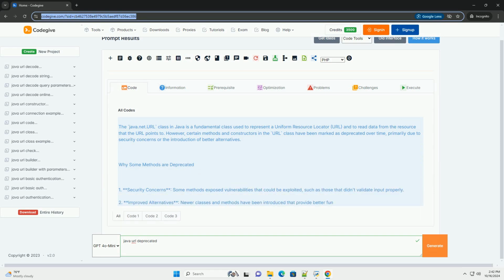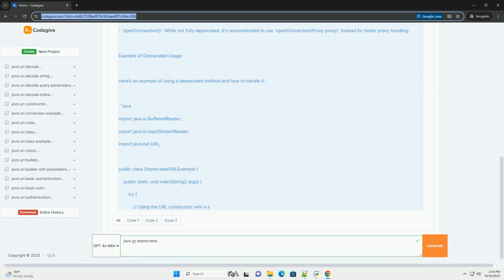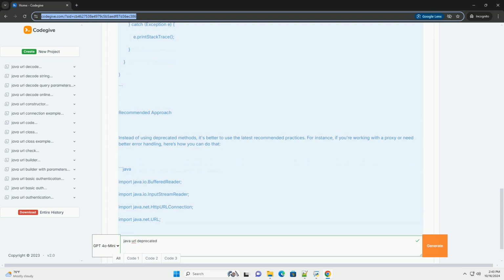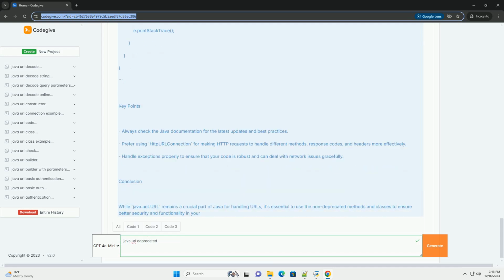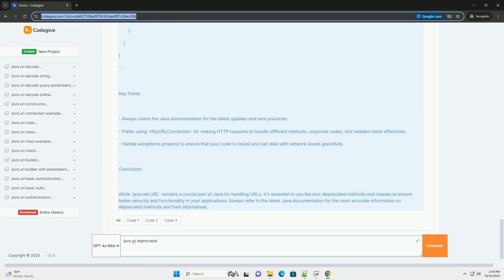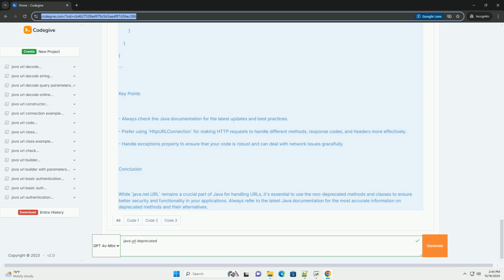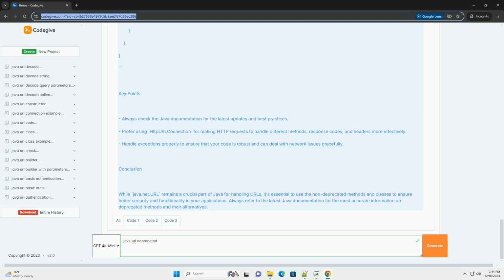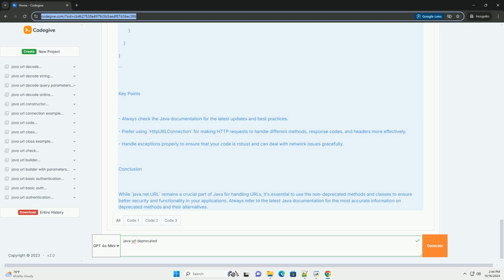java url deprecated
the `java.net.url` class in java is a fundamental class used to represent a uniform resource locator (url) and to read data from the resource that the url points to. however, certain methods and constructors in the `url` class have been marked as deprecated over time, primarily due to security concerns or the introduction of better alternatives.

### why some methods are deprecated

1. **security concerns**: some methods exposed vulnerabilities that could be exploited, such as those that didn't validate input properly.
2. **improved alternatives**: newer classes and methods have been introduced that provide better functionality and security, such as using `java.net.uri` or `java.nio.file.path`.

### deprecated methods in `java.net.url`

some of the commonly deprecated methods in the `java.net.url` class include:

- `url(string spec)`: this constructor is not deprecated, but care should be taken when using it, as improper specification can lead to security issues.
- `url(string protocol, string host, int port, string file, urlstreamhandler handler)`: this constructor has been deprecated because it's easy to misuse, and the standard way to create a url is encouraged.
- `openconnection()`: while not fully deprecated, it's recommended to use `openconnection(proxy proxy)` instead for better proxy handling.

### example of deprecated usage

here’s an example of using a deprecated method and how to handle it:

### recommended approach

instead of using deprecated methods, it's better to use the latest recommended practices. for instance, if you're working with a proxy or need better error handling, here’s how you can do that:

### key points

- always check the java documentation for the latest updates and best practices.
- prefer using `httpurlconnection` for making http requests to handle different methods, response codes, and headers more effectively.
- handle exceptions properly to ensure that your code is robust and can deal with network issues gracefully.

### c ...

python deprecated typing
python deprecated attribute
python deprecated decorator
python deprecated versions
python deprecated parameter

python javatpoint
python java
python javalang
python javadoc